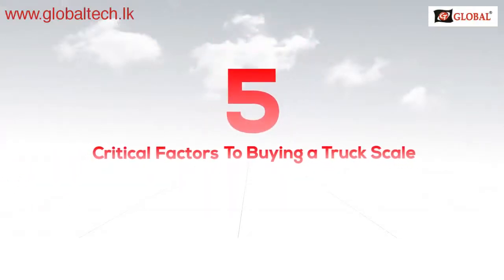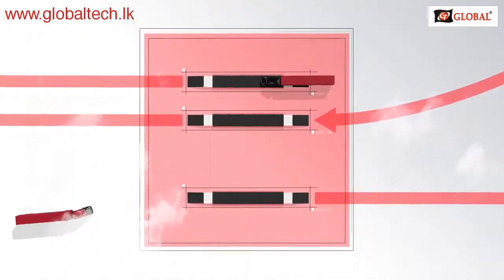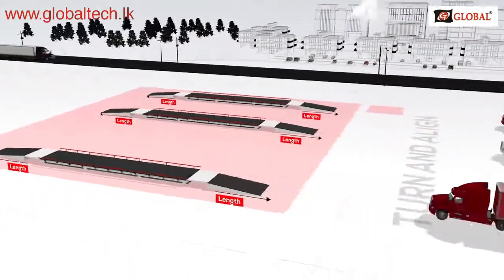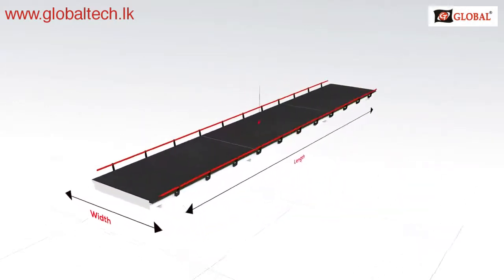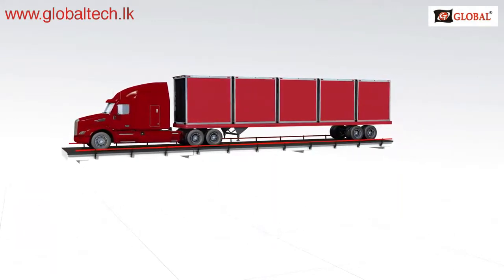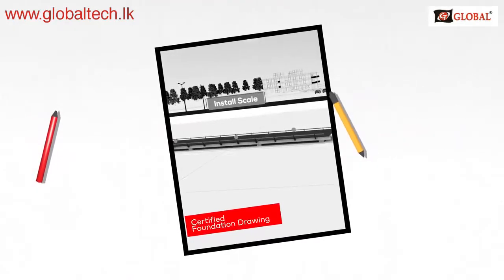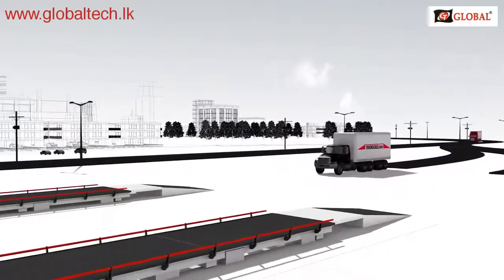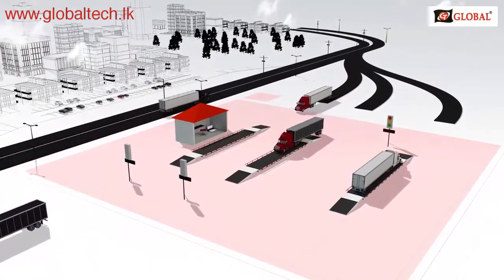Global Weighbridge Systems Sri Lanak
Pioneers in the industry, we offer computerized road weighbridge, steel weighbridge, electronic weighbridge, axle weighbridge, long weighbridge and public weighbridge from India.